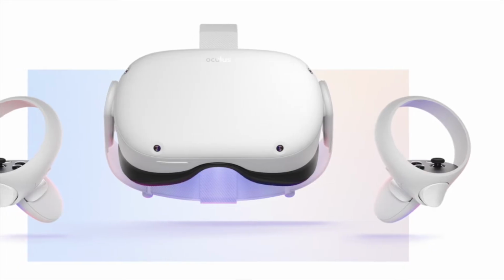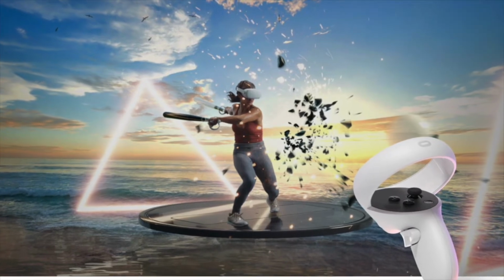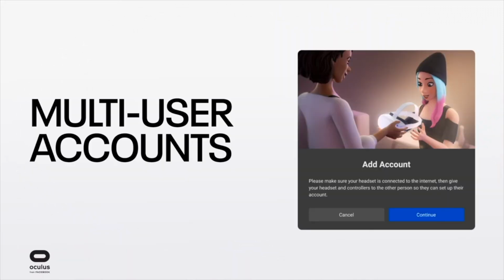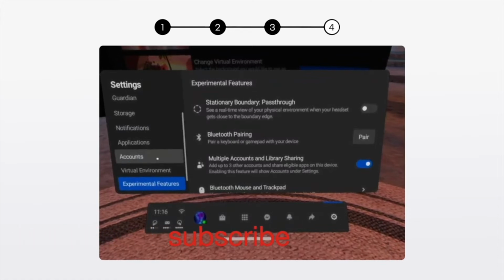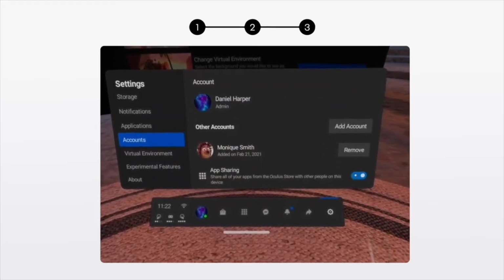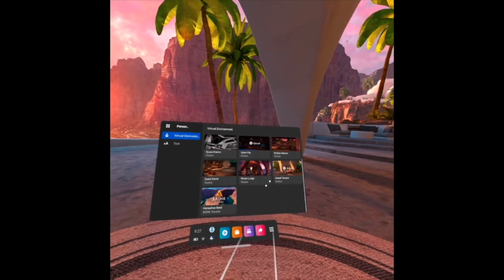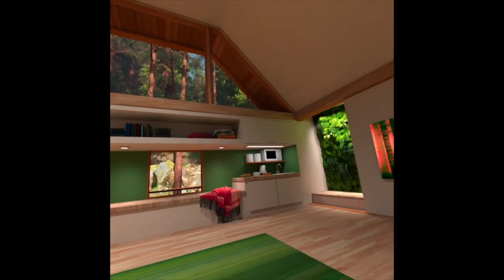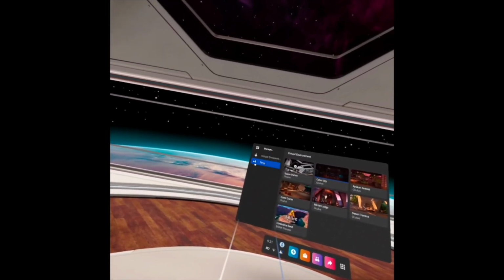Oculus Quest 2 Tutorial Series Part 2 | Metaverse Insider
In this Oculus Quest 2 tutorial series, you will learn:
1. How to factory reset your Oculus Quest 2
2. How to link your Oculus Quest 2
3. How to adjust Oculus Quest 2 headset for wearing glasses
4. How to create multi-user account and apps sharing
5. How to teleport in the metaverse with Oculus Quest 2